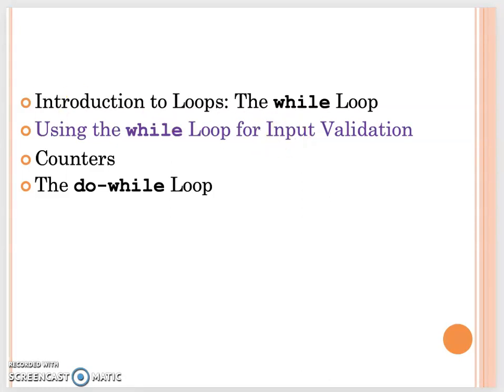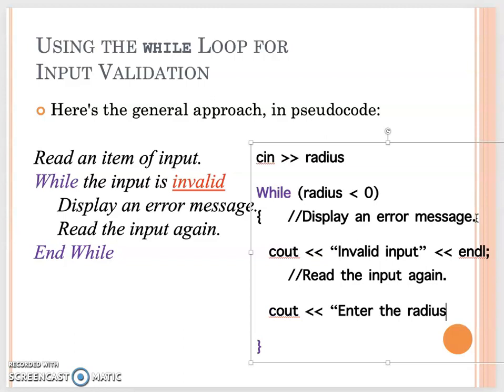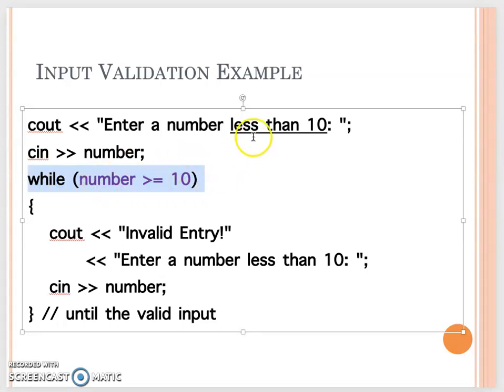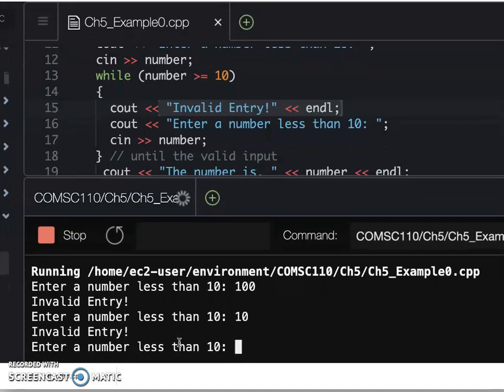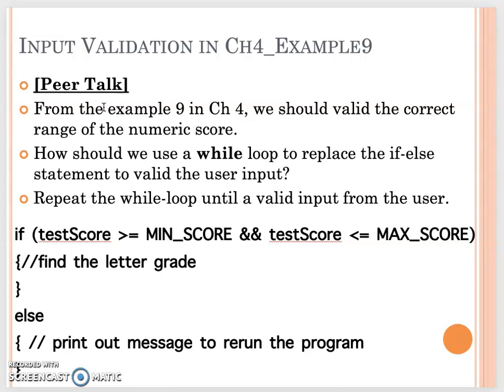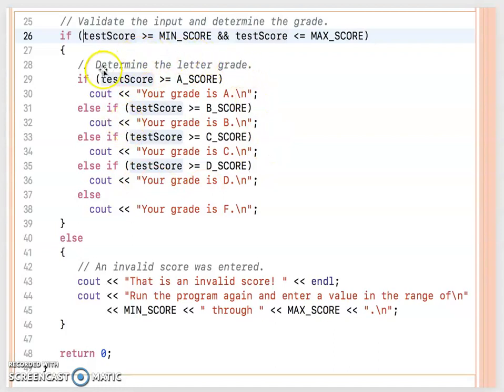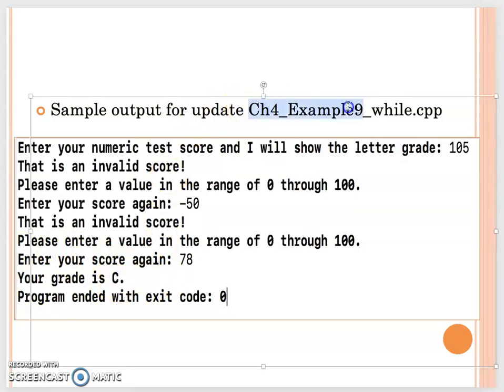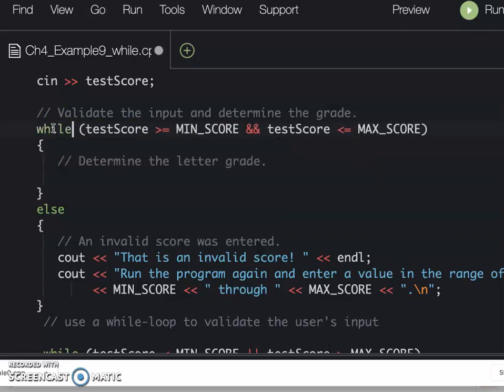COMSC110 Module6 2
Using a while-loop to validate the input